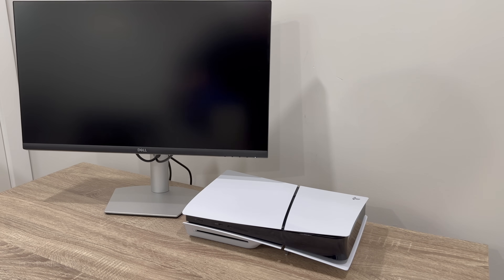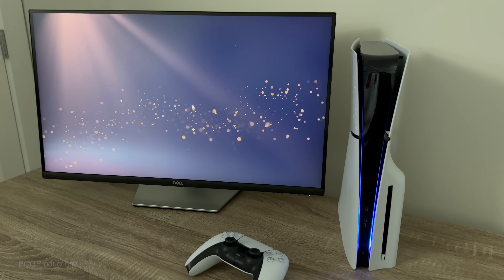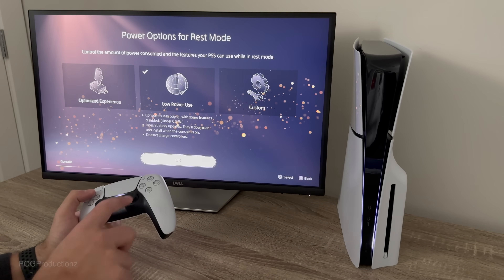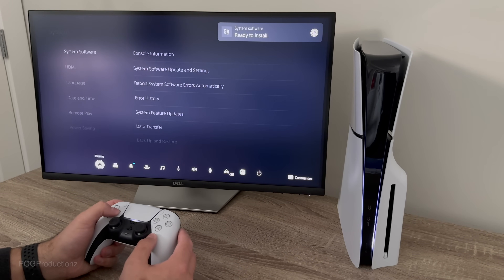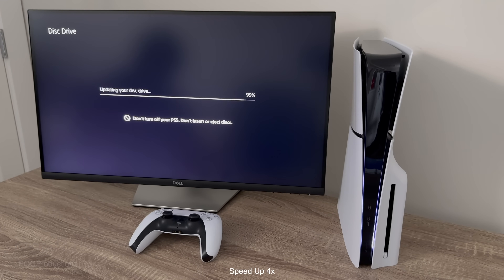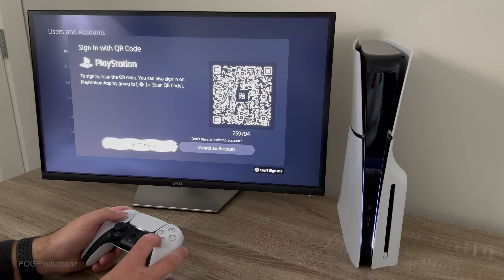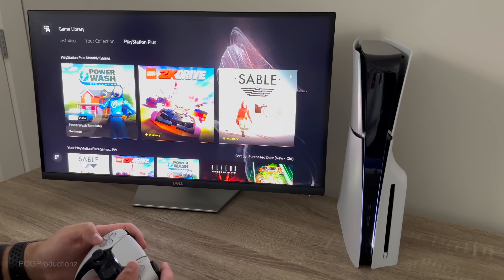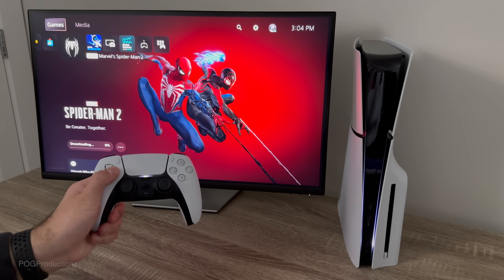Setting Up My Spider Man 2 PS5 Slim for The First Time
Setting up my new Spider-Man 2 Playstation 5 slim console and going thru the setup process for the first time on PS5